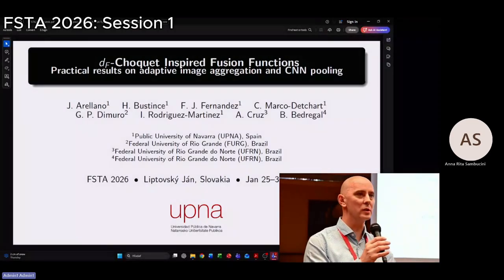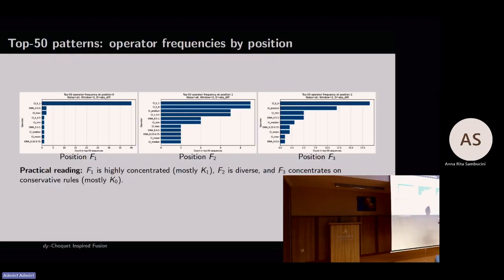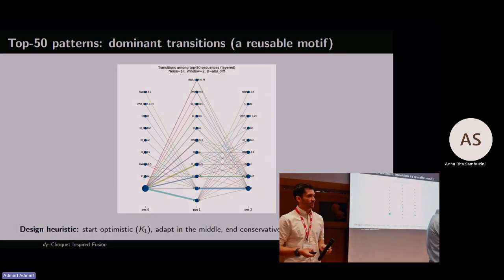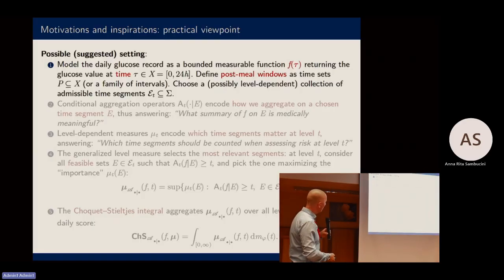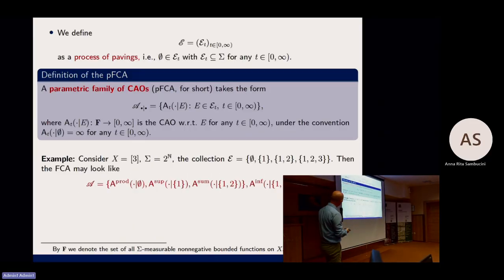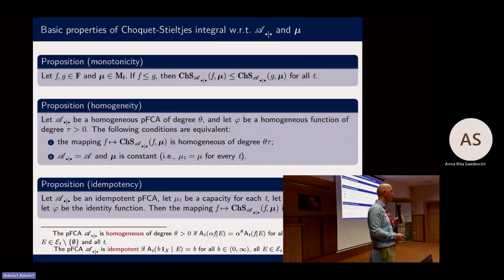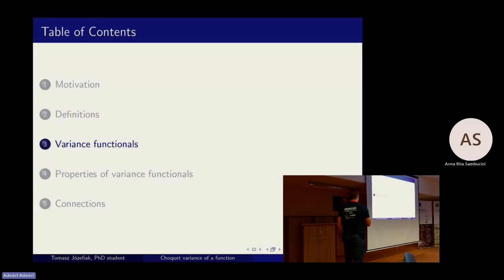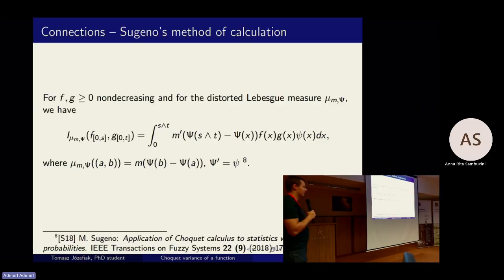FSTA 2026 session 01